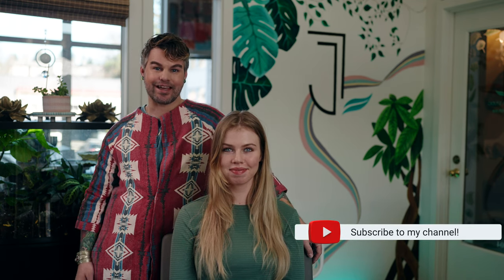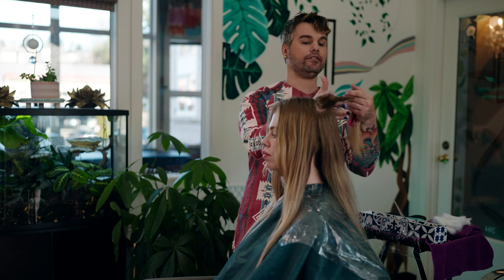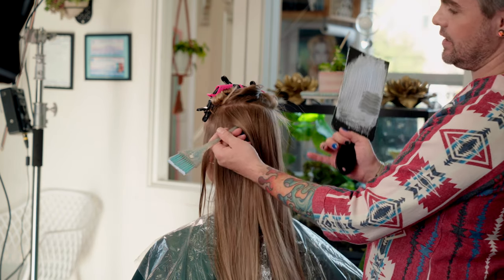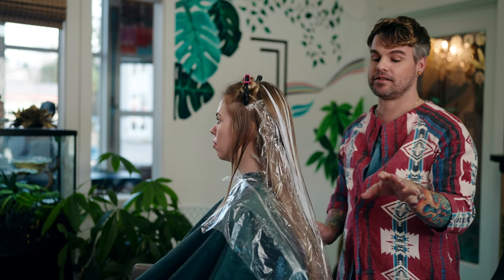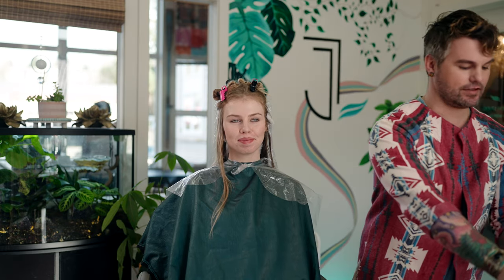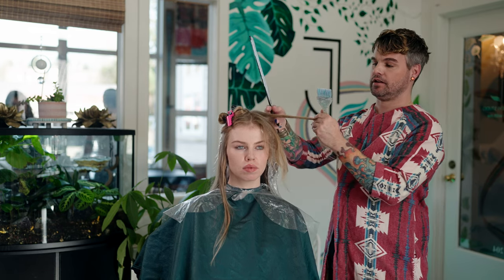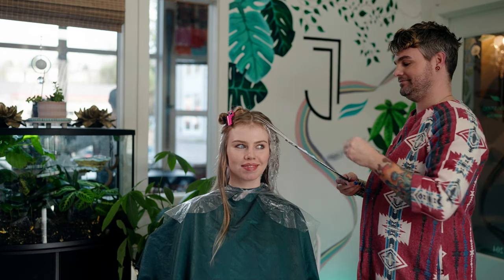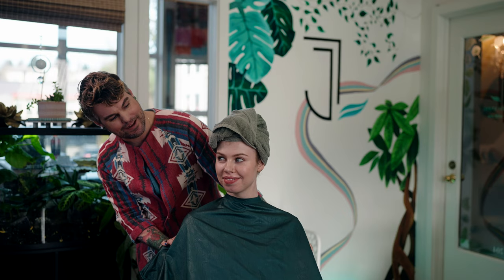PARTIAL BALAYAGE Salon Hair Color Tutorial | Blonding Transformation | Step by Step guide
Hey everyone thanks for tunning in on this weeks episode as I dive into an amazing partial balayage with this amazing long time friend who allowed me to teach while using her amazing blond hair.

This is a 2 part episode where the second part I will explain the cut and styling while in this episode its all about the balayage.